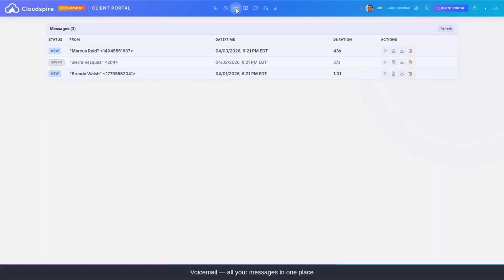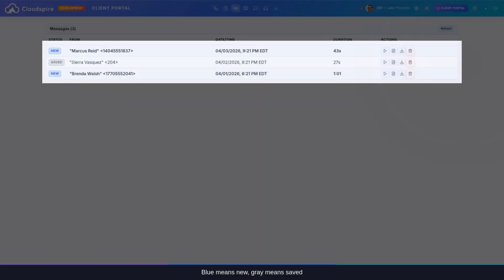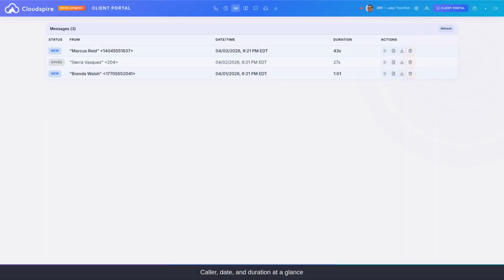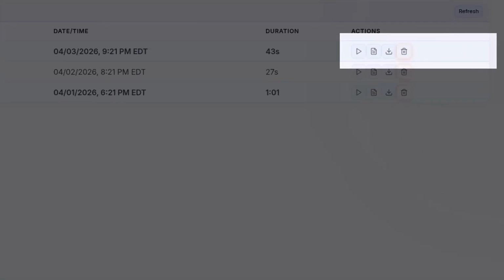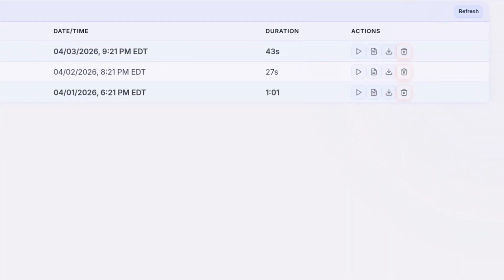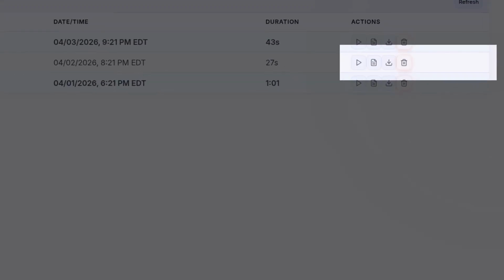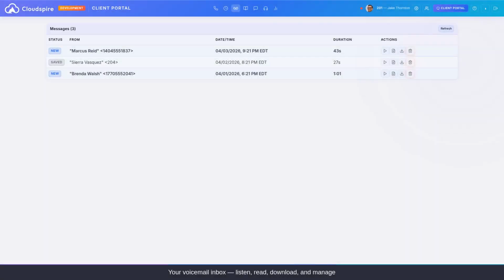Managing Your Voicemail — Cloudspire Voice Customer Portal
Learn how to manage your voicemail messages in the
Cloudspire Voice customer portal.

In this video:
- Opening the Voicemail tab
- New vs Saved message status badges
- Reading caller information, date, and duration
- Playing voicemails with the inline audio player
- Reading AI-generated voicemail transcripts
- Downloading voicemail recordings
- Deleting messages you no longer need